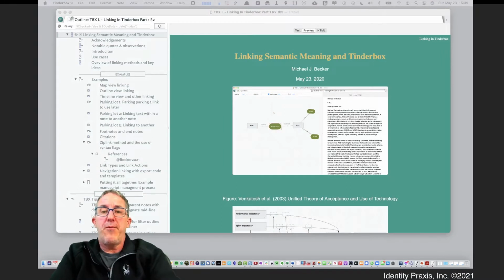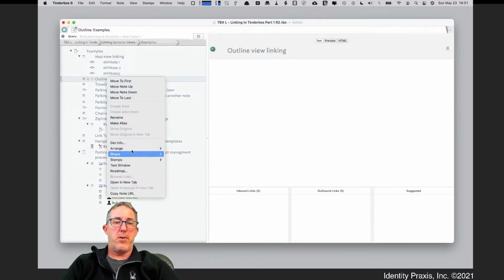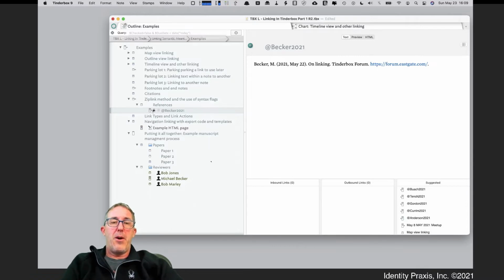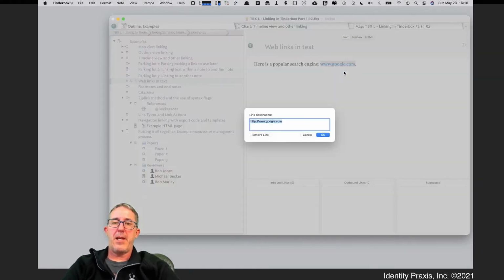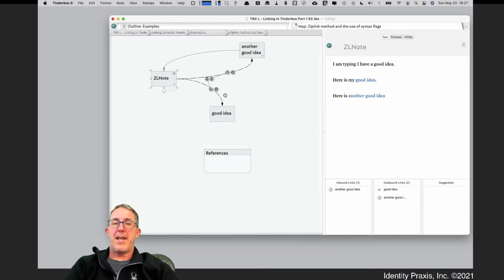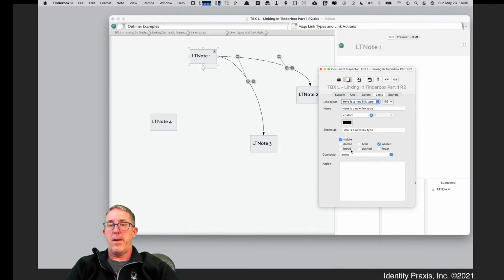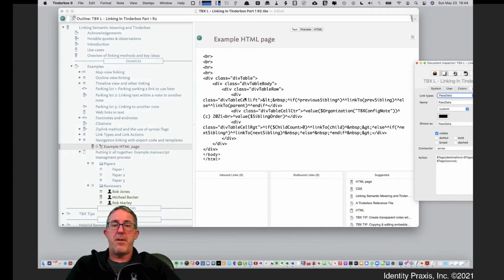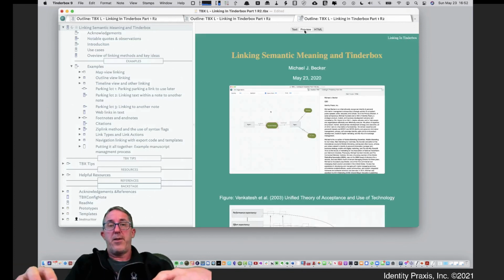TBX L Linking In Tinderbox Part 1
In this lesson, I cover linking within Tinderbox. This lesson covers the entire complexity gamut, from basic foundational concepts to fundaments, to intermediate actions, to advanced applications of action code.

Links are useful for,

Visual semantics
Structural semantics (data analytics and analysis)
Navigation
Moving and transforming attribute value
The process of linking helps you curate and incrementally formalize your thinking as you work with your notes.

Furthermore, I discuss why we create links, what links are, how to create links, and some important technical details pertaining to links, like direction and style. I also address how to make links dynamic through action so that you can use them as a functional method for moving and transforming data, aka attribute values, throughout your Tinderbox file.

Semantics is the study of meaning, reference, or truth, and links can help us with this visually.

There is a lot to this lesson. The topics covered and when they are covered in the video are listed in the table below.

Topic Start Time
Introduction 00:00
Linking in Map View, modifying link visuals 05:47
Using the hand in map view to move link position 08:38
Linking in outline live 09:10
Introduction to Link pane, ⌘ 09:35
Linking in Timeline and other views, like chart view 12:26
Viewing into a note with Link pane, tearing off text window and editing note 14:39
Parking lot method 1: parking a link for later use 16:58
What the link numbers mean in map view 19:12
Parking lot method 2: linking inline text to other notes 20:05
Parking lot method 3: linking to other notes by name search and introduction to link types 21:01
Weblinks: creating and editing 25:02
Footnotes and endnotes 26:19
Simple citations 30:44
Ziplink method 31:48
Ziplink method - linking to a note by name 31:35
Ziplink method - creating note 34:09
Ziplink method - creating note and embedding return anchor link 34:09
Ziplink method - creating note and embedding text and return anchor link 35:55
Ziplink method - linking to another note and chaining the anchor test 34:50
Understanding link types: creating, deleting, and understanding directionality 38:16
Understanding link types: link type actions, i.e. triggering one-time action code with link types 38:16
Understanding link types: transferring and transforming attribute value from one note to another, understanding destination and source designators 38:16
Using export code to generate navigation links 51:06
Pulling it all together: manuscript management demonstration 53:55
Unlinking and updating attribute values “automatically” with action code 57:10
Linking and updating attribute values “automatically” with action code 58:27

You’ll find a Tinderbox reference file for this video on the Tinderbox Forum